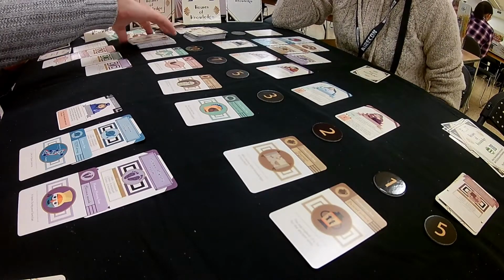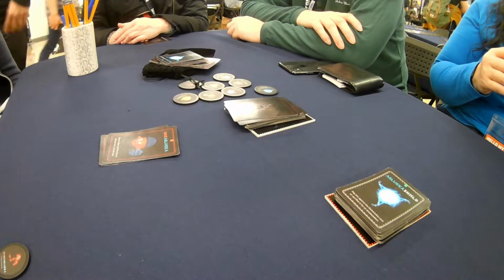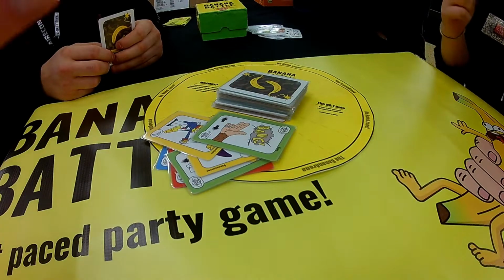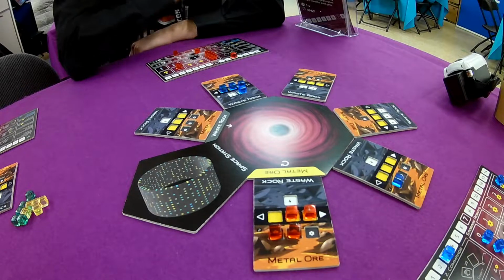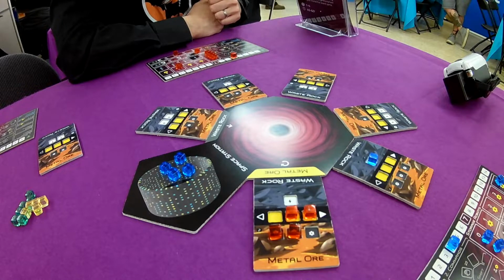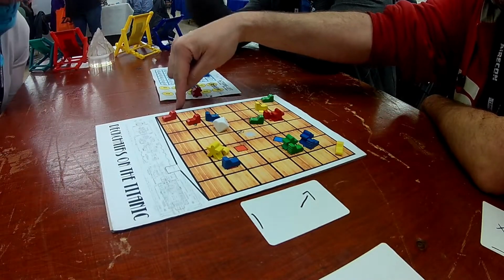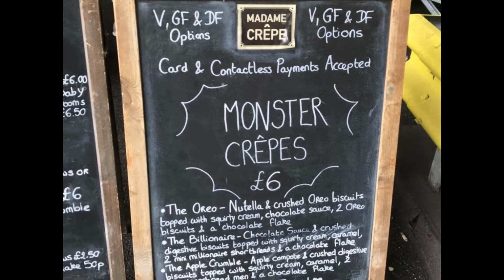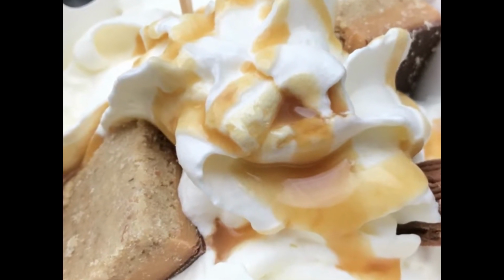Board Game Convention Vlog #3 - Airecon 2020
This is a new style of video I'm doing for conventions, please let me know what you think of it!

These are my thoughts on Airecon cut with mini-reviews of the games I played.

Jesta ThaRogue